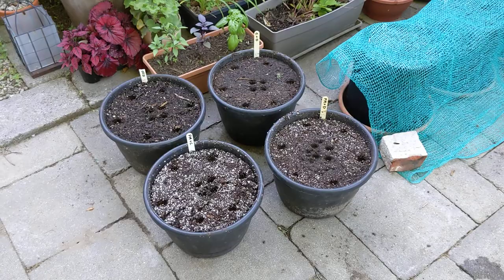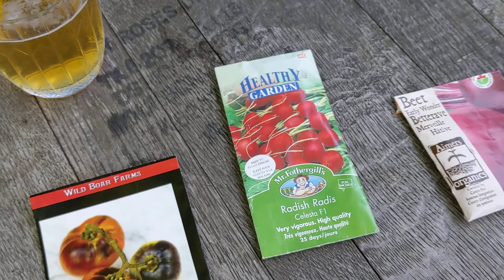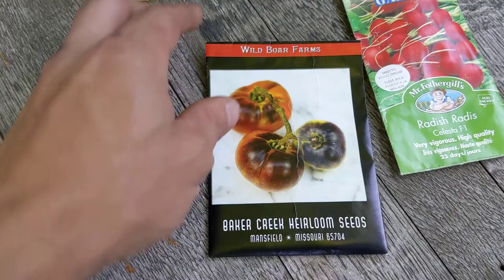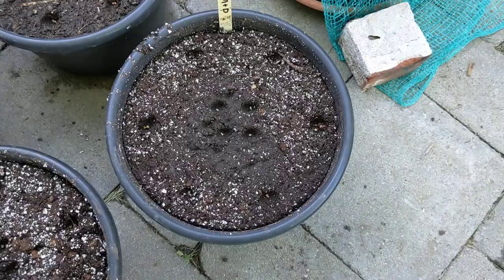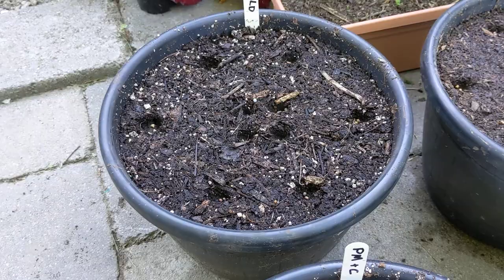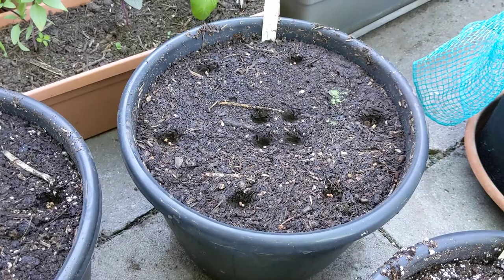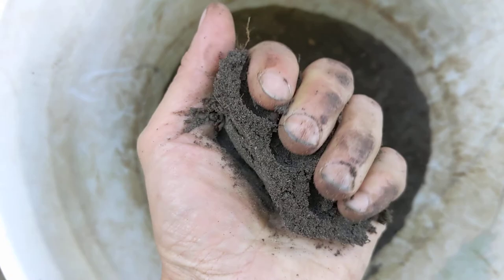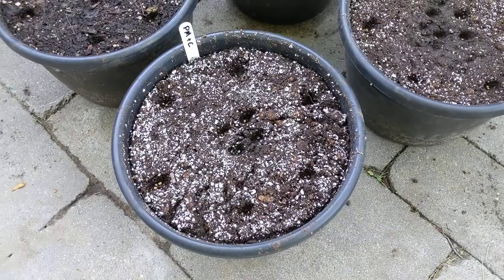Comparing container soil blends - Topsoil vs Compost vs Pro-Mix for tomatoes, beets, and radishes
I noticed I had another set of four identical medium-sized containers, enough to do another soil comparison experiment. Here I will test half-by-volume blends of native topsoil ('dirt'), homemade compost, and Pro-Mix BX, with last year's 'spent' container mix as control. For this trial I am growing Celesta radish, Early Wonder beet, and Blue Beauty tomato.

(Alongside, I am also comparing the pure soils for growing squash and radish, discussed in my previous video